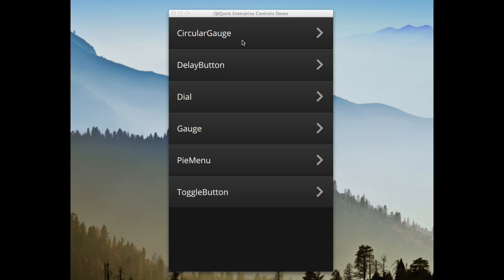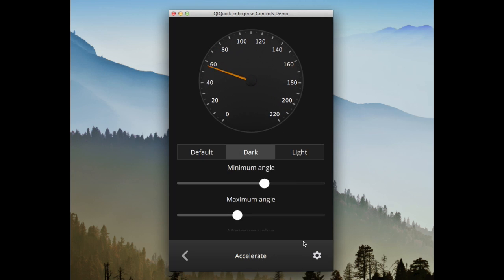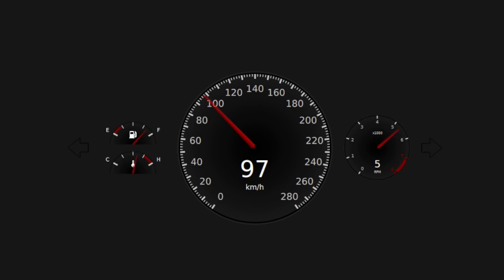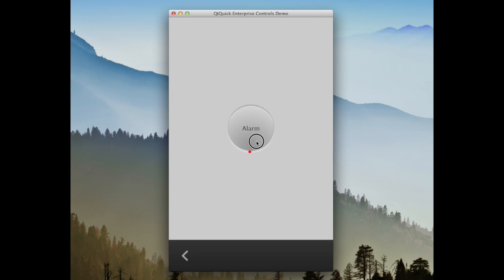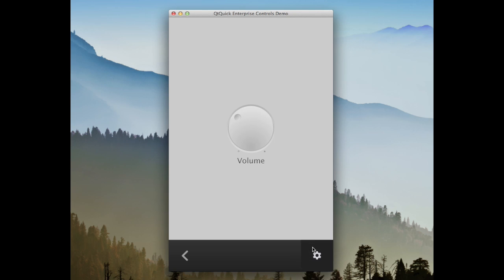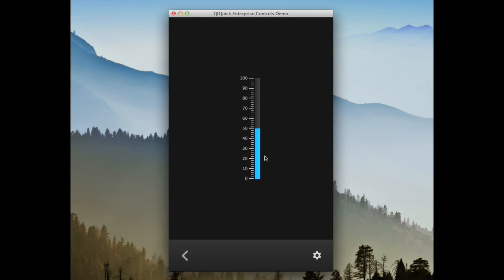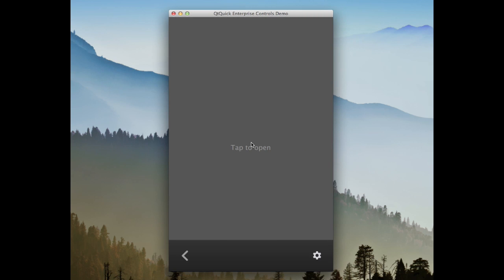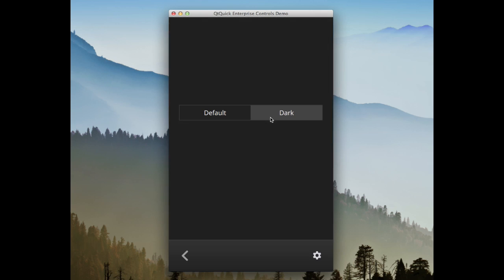Qt Quick Enterprise Controls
Introducing Qt Quick Enterprise Controls, a collection of ready-made and customizable UI controls for QML, designed for more advanced and industry specific use cases. These controls are exclusively available for all Qt Enterprise and Qt Mobile licensees.